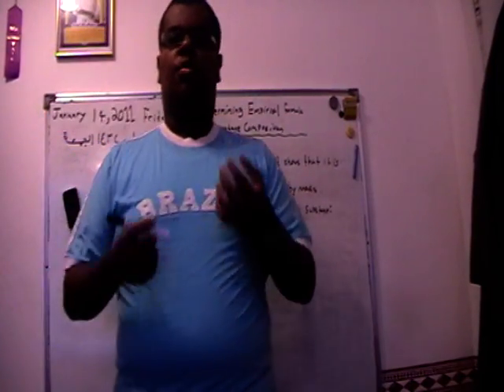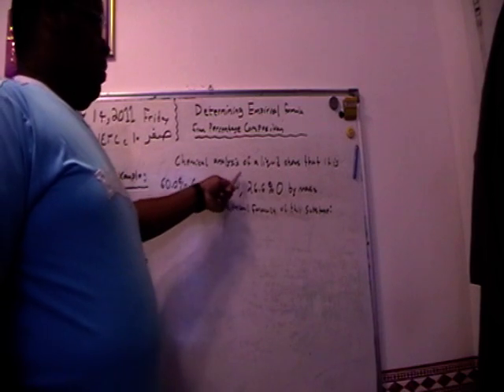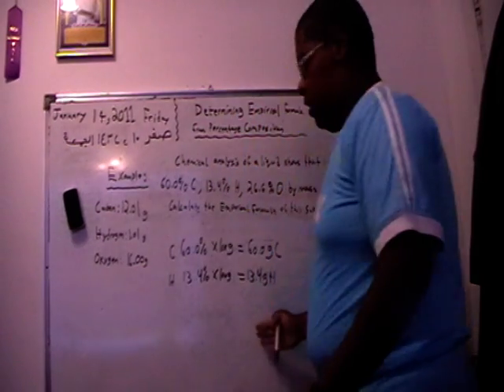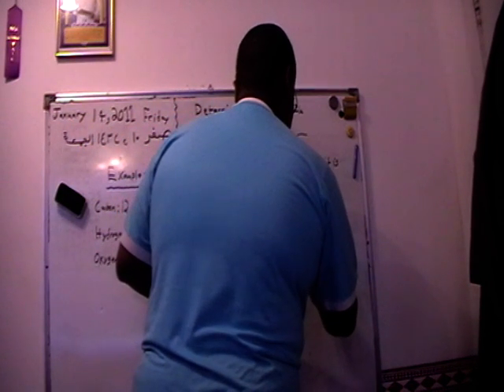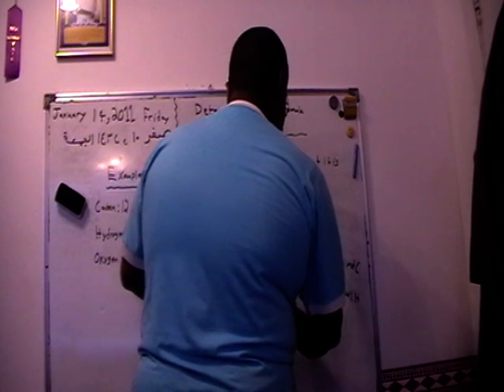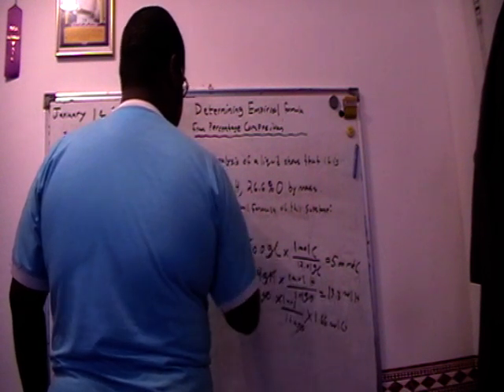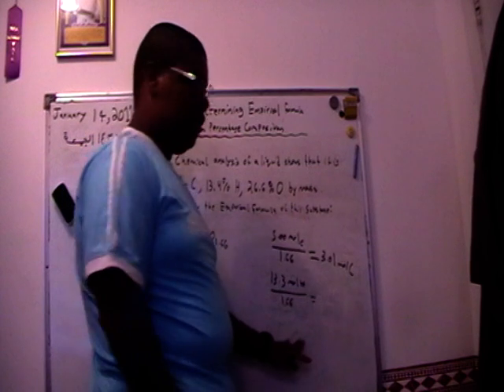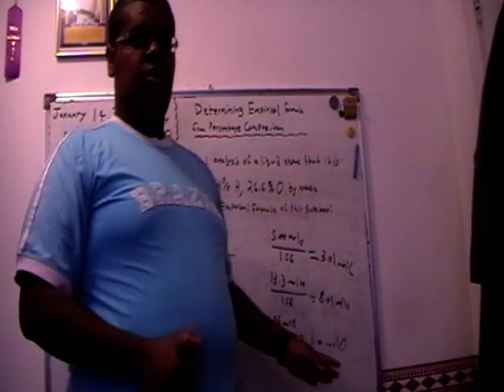Determining Empirical Formula from Percentage Composition - Saad Al-Matter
Chemistry class, grade 11 Mr.Ziring, school(ACA) in Kuwait